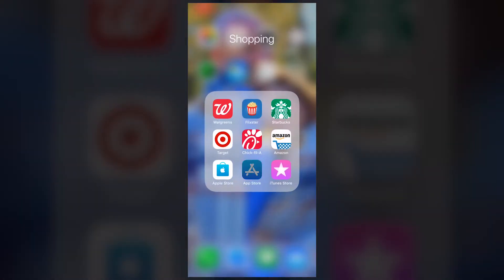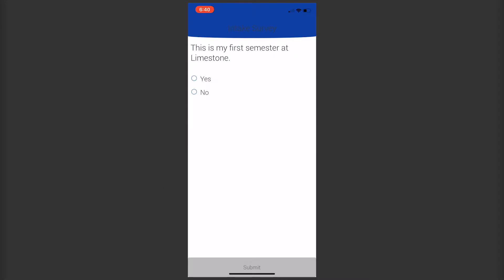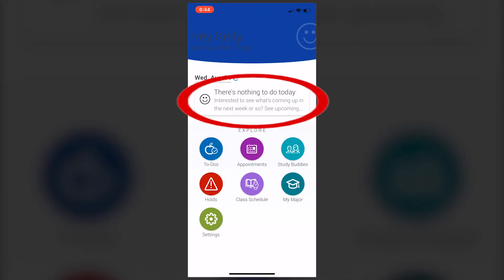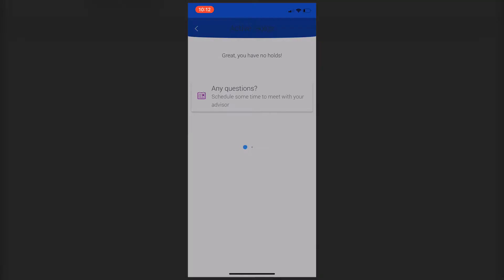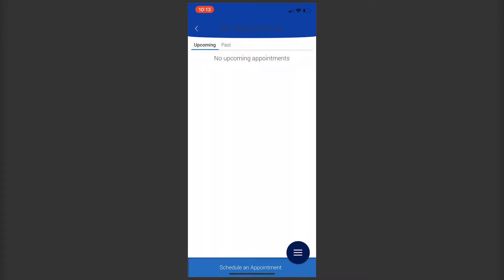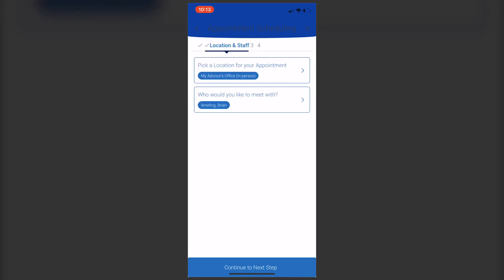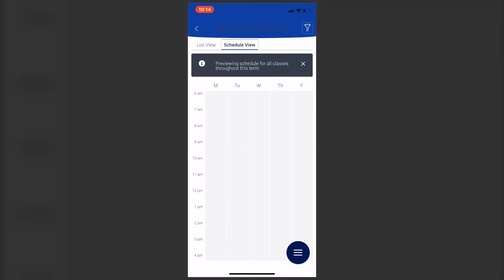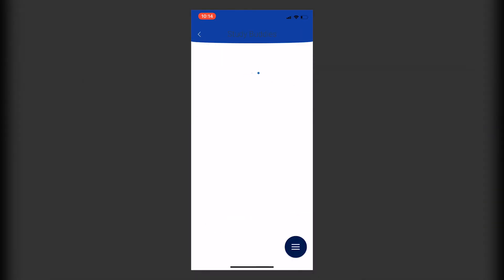Navigate Student App Tutorial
Tutorial Video for Limestone's Navigate Student app.